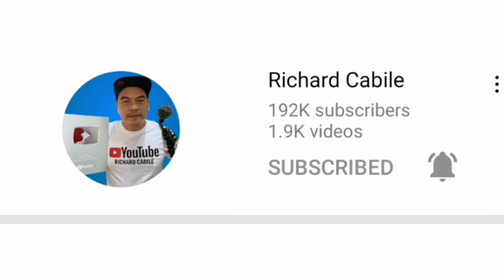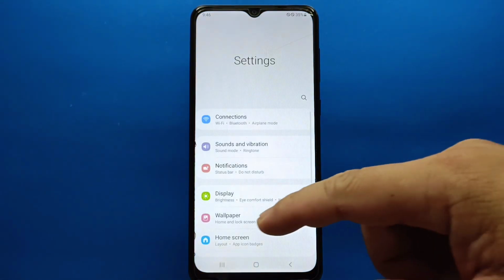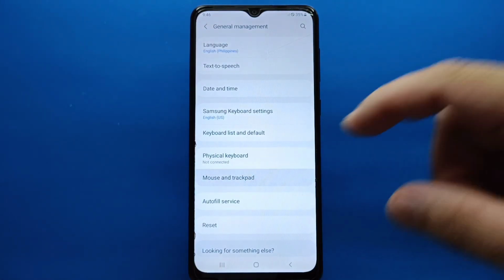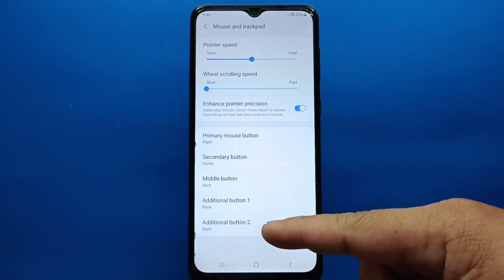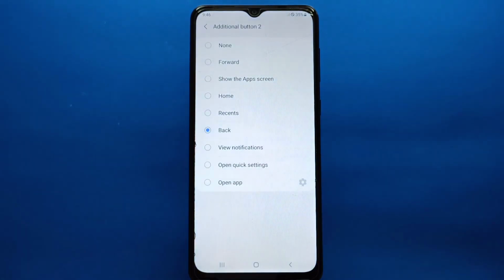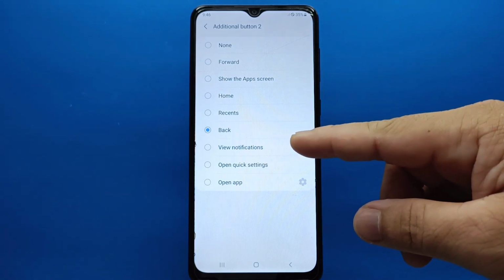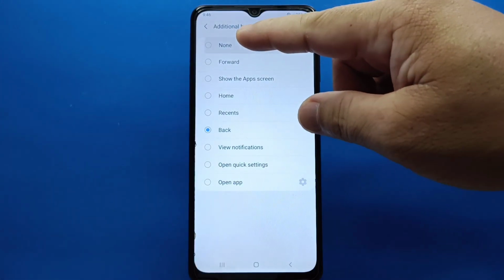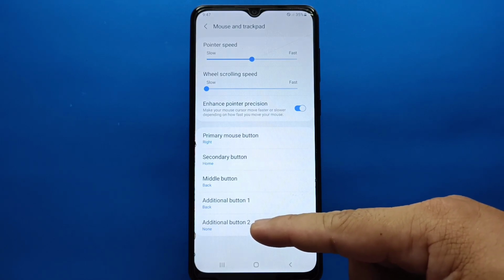How to change additional button 2 on Samsung Galaxy A02 | Mouse and Trackpad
Do you want to change additional button 2 on Samsung Galaxy A02 mobile phone.

Thanks...